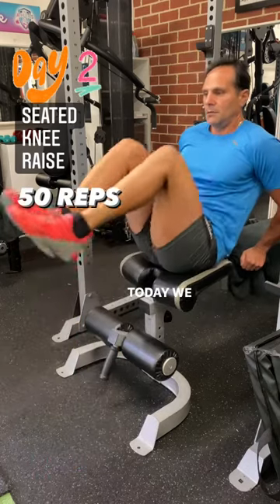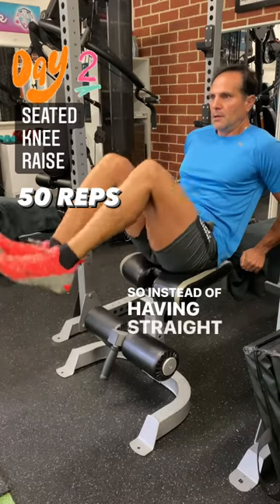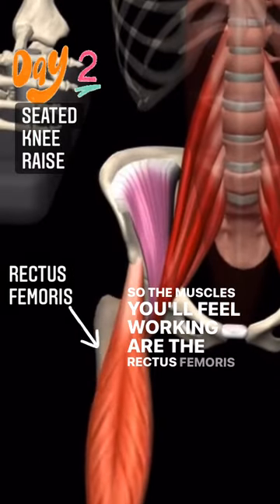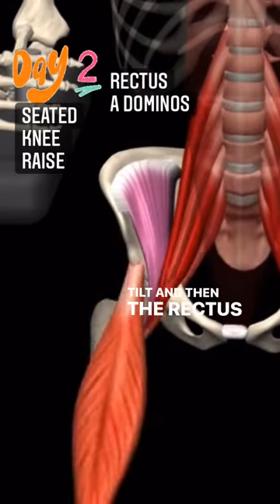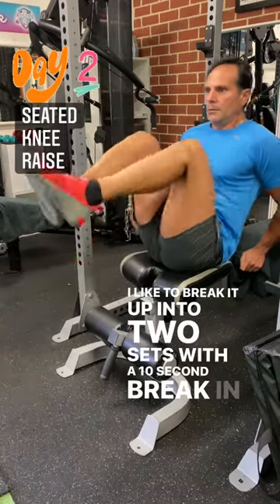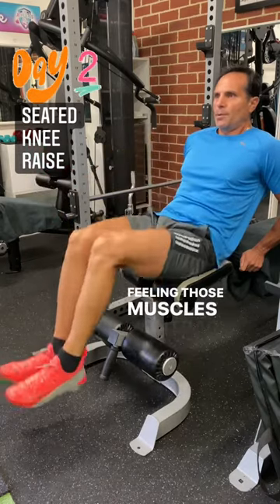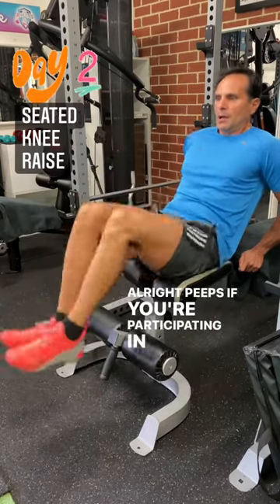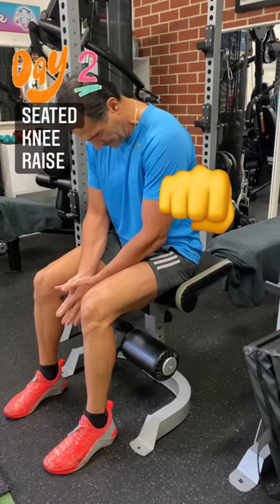ABS CHALLENGE DAY 2 SEATED LEG HIP RAISES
Day 2 of the Abs Challenge and the exercise is the Seated Leg Hip Raise. Primary muscles used are the Rectus Femoris and Hip Flexors which raise the leg and Pelvic Tilt. The Rectus Abdominus which stabilises the spine.
Leave an fist pump emoji in the comments if your doing Day 2
Anatomical animation courtesy of @muscleandmotion